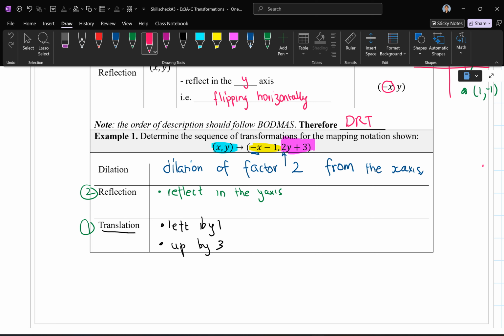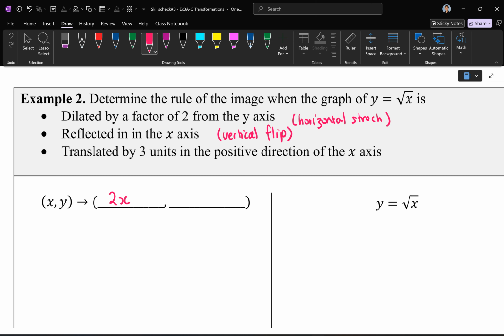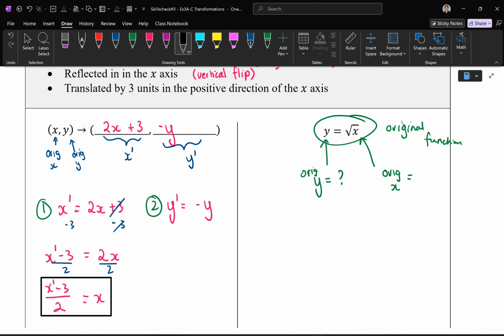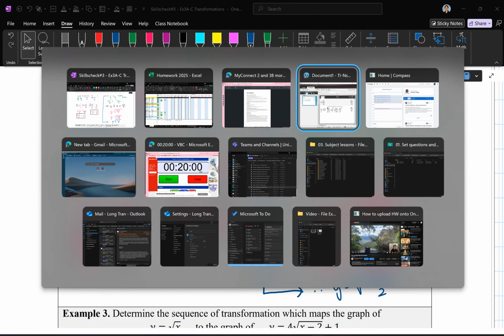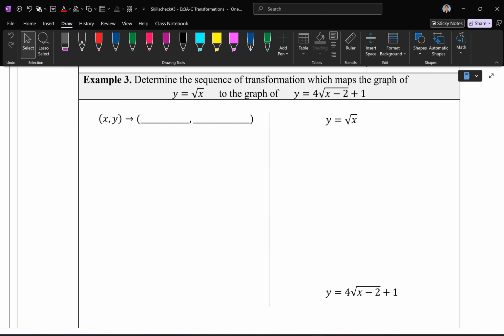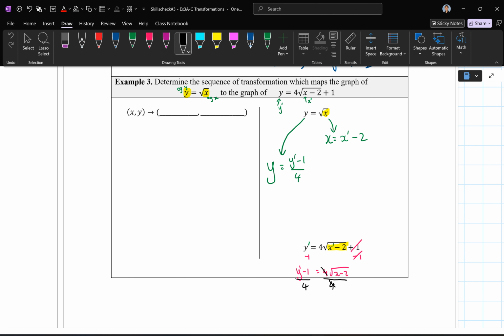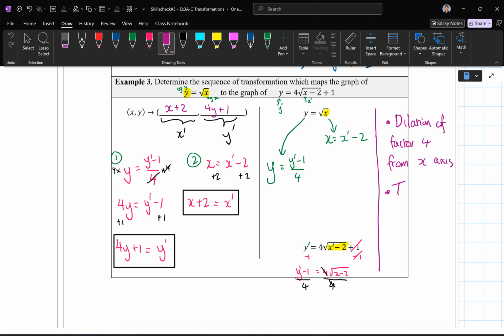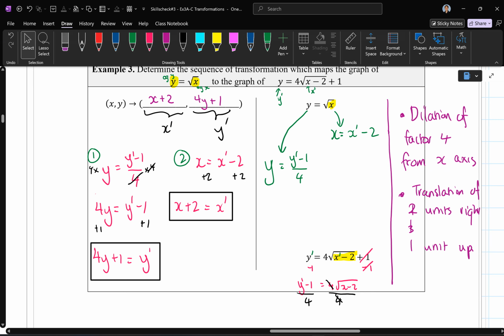12MM Ex3ABC Part02 lesson